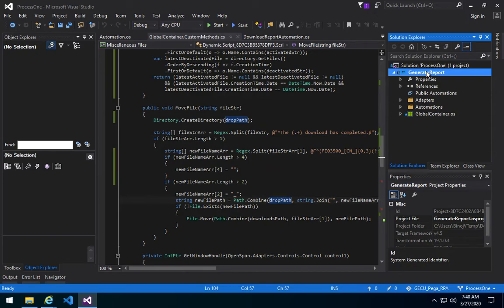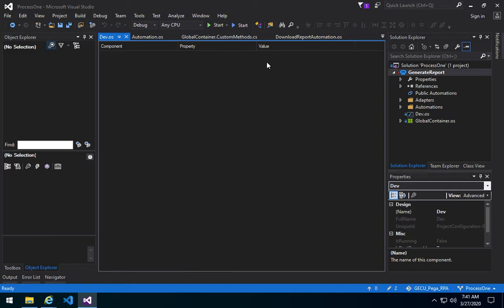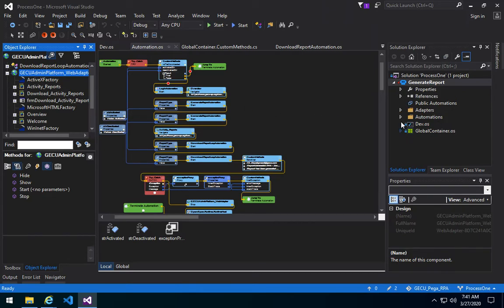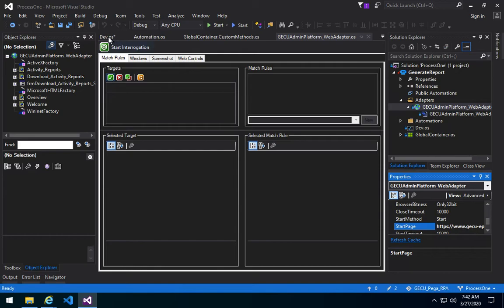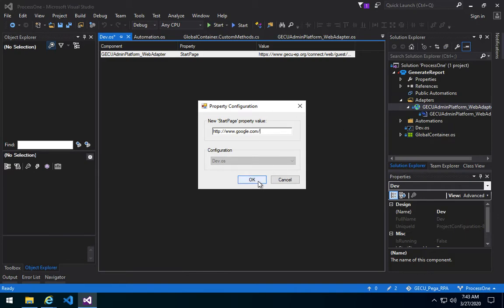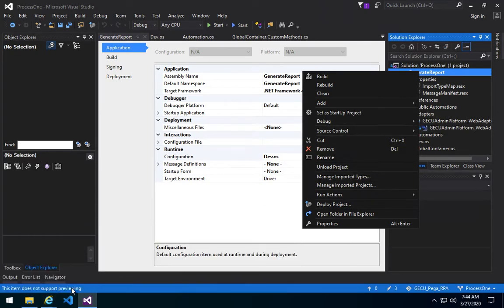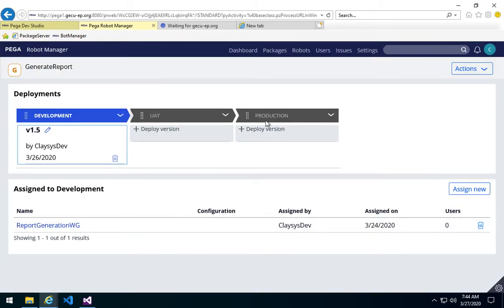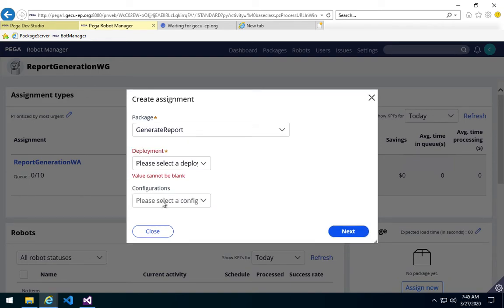Pega - Environment level configuration